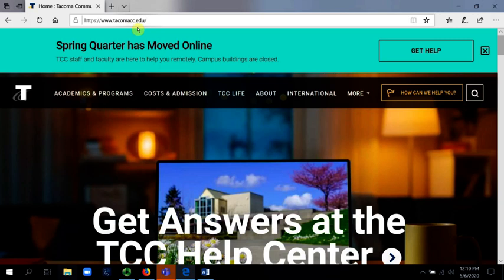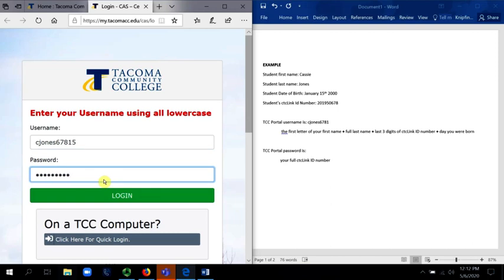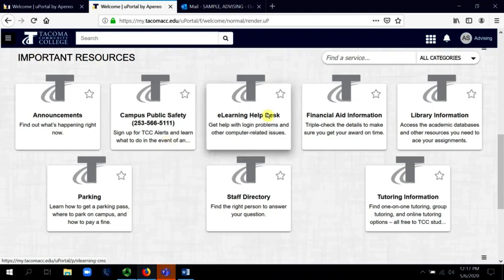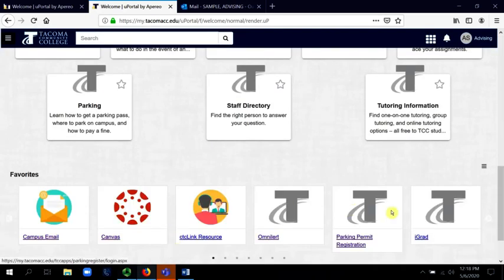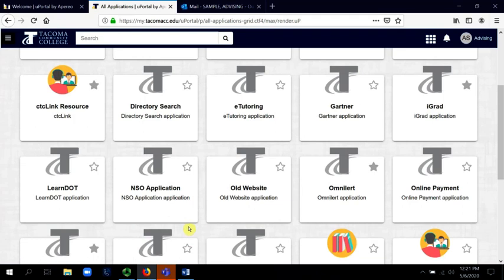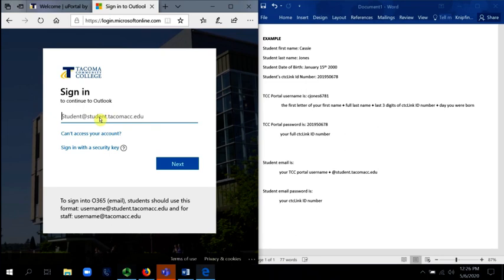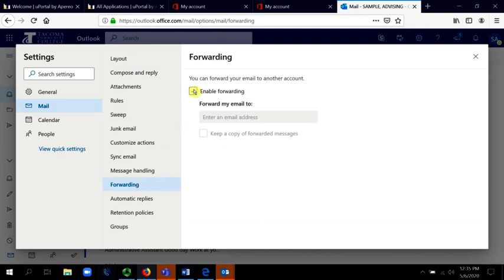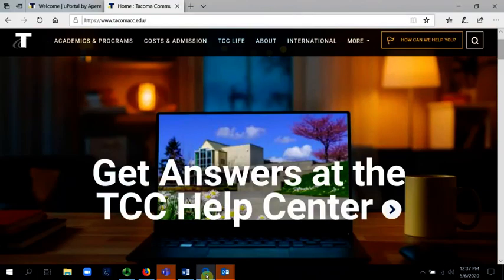TCC Student Portal and Email Tutorial -- 1